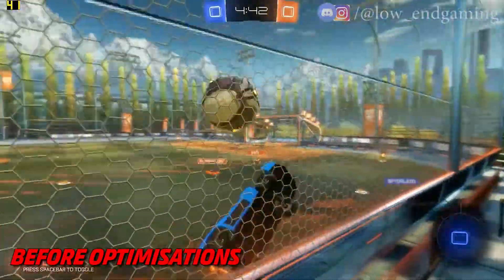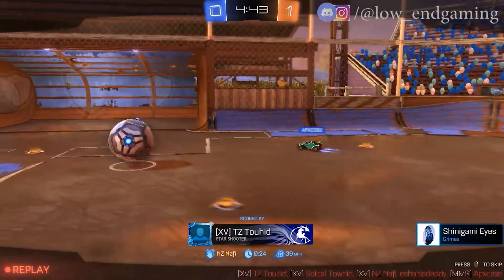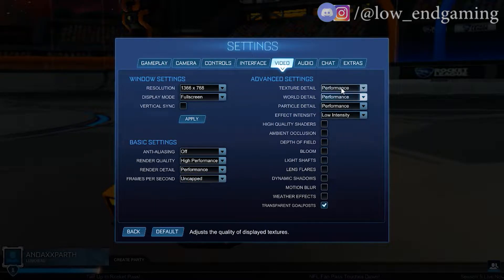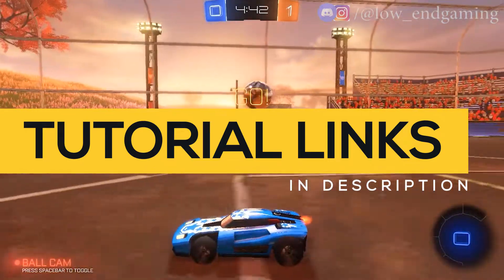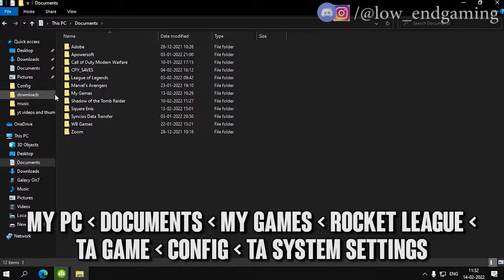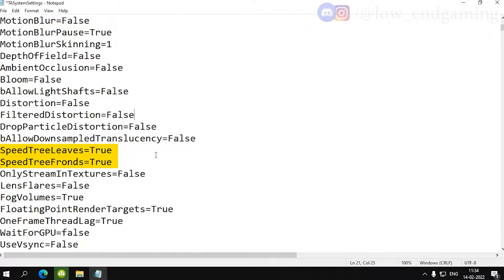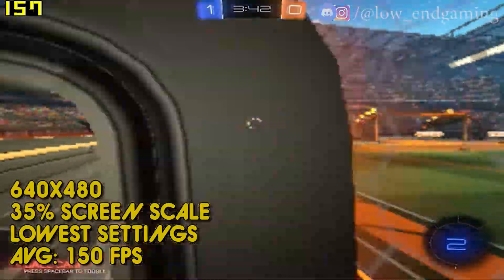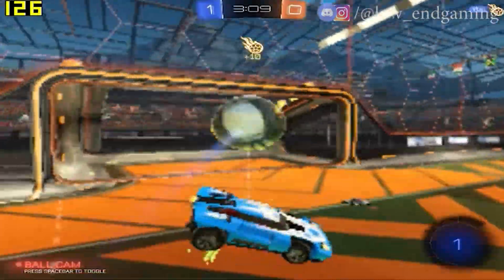FIX LAG Rocket League on low end pc (4gb ram & intel hd graphics)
so, welcome to a new and updated video of how you can run rocket league on your low end pc
smoothly without any lag and stutter. you have not seen my previous rocket league lag fix video
the link is given below. make sure to watch it!! hope this video helps you and keep watching my videos

NVIDIA GRAPHICS:watch the video!!
MY PC SPECS ✌👀:
Processor: Intel i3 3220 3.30 ghz (2 cores 4 threads)
Graphics card: gt 710 2gb vram GDDR5
Ram: 8gb ddr3
Windows: windows 10 pro